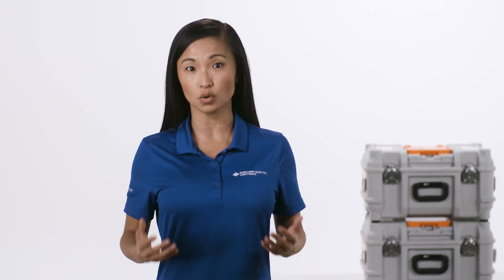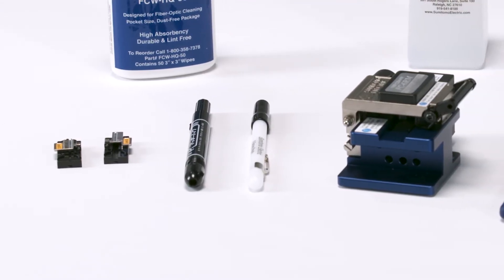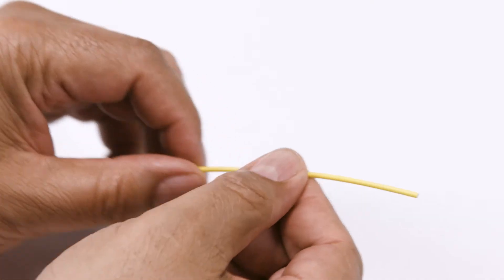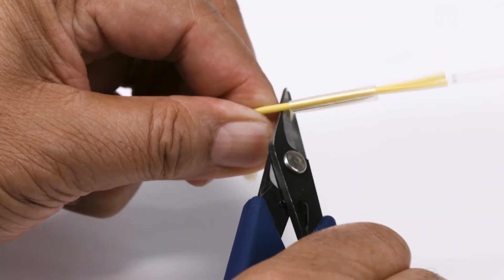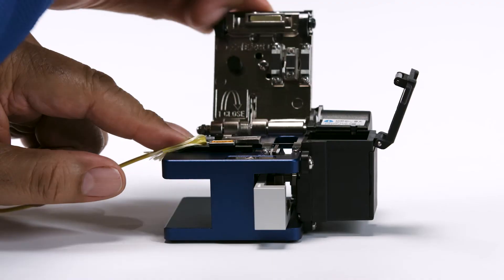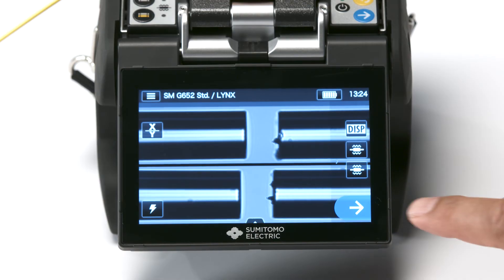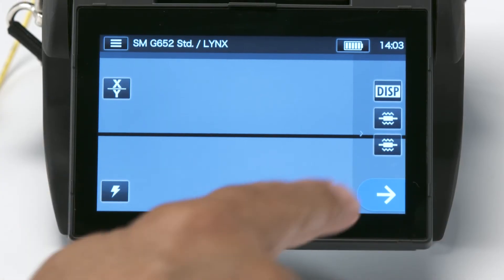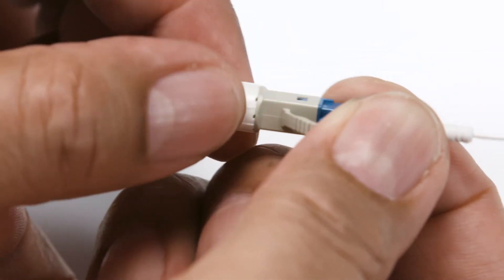Assembling an LC Splice-On Connector= with Sumitomo Electric's Q102-CA+ Fusion Splicer on Cordage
Part of Sumitomo Electric Lightwave's How -To video series. This guide provides a thorough introduction to Assembling an LC Splice-On Connector with Cordage with Sumitomo Electric's Q102-CA+ Fusion Splicer on Cordage